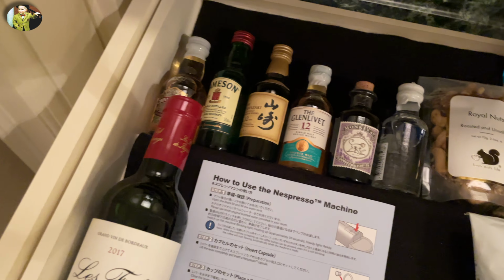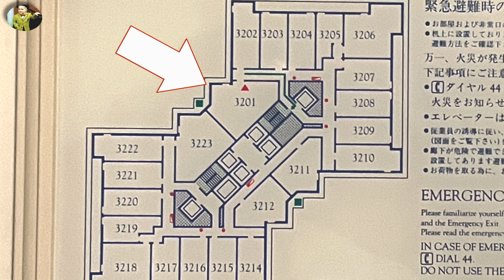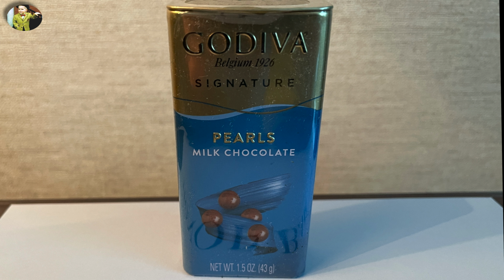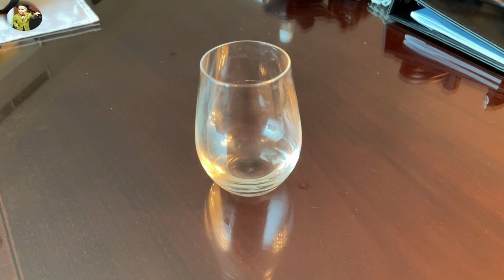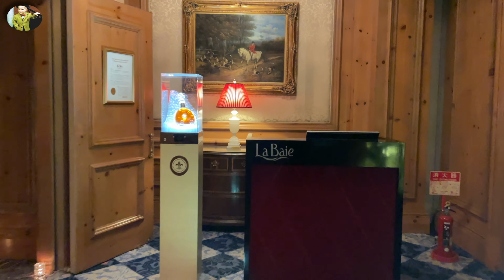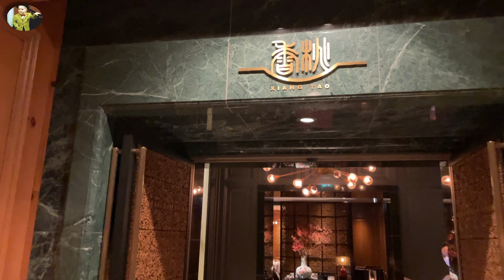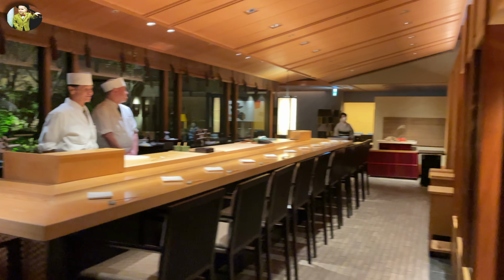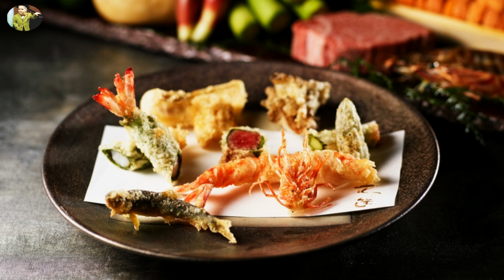Ritz-Carlton, Osaka. Walk-thru at Xmas | Best hotels in Osaka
Watch this video to see what it's like to stay in a HUGE suite at the Ritz-Carlton for less than $500/night! We'll show you where it is, how to book it for less, why it's so fun to stay here and why you should put it on your bucket list. Come along with us!

ABOUT US: We are two 60-somethings who are fortunate enough to be able to smell the roses---and we do---while we still can! We don't like videos in which the content creator is the star of the show. We prefer to show you what you want to see: the surroundings, the physical space and the atmosphere. We want to impart good, useful information to help you plan your travels!

00:00 intro
00:33 fifth night free!
00:58 Japan is cheap!
01:10 Osaka was our base
01:46 The Lobby Lounge
01:52 The Bar
02:17 the Christmas tree
03:03 the model train
03:15 The Junior Suite
07:33 Fun Fact!
09:02 the restaurants
15:19 the spa & fitness center
16:46 the breakfast buffet

WE’RE IN OSAKA FOR FIVE NIGHTS AND WE TREATED OURSELVES TO A SUITE AT THE RITZ-CARLTON!

BY USING OUR CITI PRESTIGE CARD (AND BOOKING THROUGH THE CITI TRAVEL SITE), WE GOT A FIFTH NIGHT FREE IN THIS HUGE JUNIOR SUITE! WE PAID JUST $470 PER NIGHT AND THAT’S MORE THAN THREE-HUNDRED DOLLARS CHEAPER THAN THE TYPICAL RATE!

SEE A COMPLETE TOUR OF THE SUITE LATER IN THIS VIDEO.

BY THE WAY, WHEN WE VISITED JAPAN, THE CONVERSION RATE FROM JAPANESE YEN TO U.S. DOLLARS WAS THE BEST SINCE 1990! IN FACT, IT WAS HALF AS EXPENSIVE THAN A VISIT JUST THIRTEEN YEARS AGO.

WE USED OSAKA AS A BASE FOR DAY TRIPS THROUGHOUT THE REGION.

WE WENT WEST TO KOBE FOR A DAY AND SAW THE INCREDIBLE NUNOBIKI HERB GARDENS. A LINK TO THAT VIDEO IS ABOVE AND BELOW.

WE WENT NORTH TO KYOTO ONE DAY AND SAW —-AMONG OTHER THINGS—- THE GREAT BAMBOO FOREST THERE.

WE WENT EAST TO THE SMALL TEA FARMING COMMUNITY OF WAZUKA. A LINK TO THAT VIDEO IS ABOVE AND BELOW.

BUT, THE REST OF THE TIME WE SIMPLY ENJOYED THE LUXURIOUS SURROUNDINGS OF THE RITZ-CARLTON.

The hotel’s interior – decorated throughout with many artworks – was designed around the concept of an 18th-century, English Georgian-style aristocratic residence.

Approximately 450 pieces are displayed in public areas, and the painting collection focuses on 18th- and 19th-century European artists.

SUITE 3201 IS (AS THE NUMBER SUGGESTS) LOCATED ON THE 32ND FLOOR.

IN ADDITION TO THE TYPICAL PLUSH BATHROBES, THERE ARE ALSO TWO SETS OF PAJAMAS. NOT A BAD FIT….

NUMBER ONE ENJOYED THE MENU OF BATH SALTS.

ALTHOUGH SHE SCREAMED WHEN THE TOILET SENSED SHE WAS COMING AND SUDDENLY JUMPED TO LIFE!

THE MINI BAR IS WELL-STOCKED WITH RIDICULOUSLY PRICED ITEMS. THIS SPLIT OF CHAMPAGNE WAS 68 DOLLARS. THIS SODA WAS $5.50.

THIS SUITE IS LISTED AT MORE THAN 65 SQUARE METERS OR 700 SQUARE FEET, AND YOU CAN SEE HERE HOW IT COMPARES TO OTHER ROOMS ON THIS FLOOR.

IT TOOK ME A WHILE TO FIGURE OUT THAT THE SWITCH FOR THE DESK LAMP IS ACTUALLY LOCATED BY THE BED —-AS ARE CONTROLS FOR THE DRAPERIES.

AS MARRIOTT BONVOY MEMBERS, WE RECEIVED A TWO-THOUSAND YEN HOTEL CREDIT DURING OUR STAY. WHAT CAN TWO-THOUSAND YEN GET YOU AT THE RITZ? WELL, FROM THE MIN BAR, YOU COULD GET THE GUMMY BEARS AND THE CHOCOLATE. OR YOU COULD GET A BEER AND A BAG OF CHIPS.

AS IT WAS OUR WEDDING ANNIVERSARY, THE HOTEL PRESENTED US WITH A NICE CARD AND GIFT.

CHECK OUT THIS INTERESTING GLASSWARE…

EACH NIGHT, A HARD-WORKING maid spent fifteen minutes ON THE TURNDOWN SERVICE.

THE RITZ-CARLTON OSAKA HAS SIX BARS AND RESTAURANTS.

LA BAIE IS A ONE MICHELIN STAR FRENCH RESTAURANT LOCATED ON THE FIFTH FLOOR.

SPLENDIDO SERVES STANDARD BREAKFAST IN THE MORNINGS, AND THEN GOES ITALIAN FOR LUNCH AND DINNER. SEE THE COMPLETE BREAKFAST BUFFET LATER IN THIS VIDEO.

XIANG TAO features Cantonese cuisine and other regional Chinese DISHES.

AT HANAGATAMI, YOU HAVE YOUR CHOICE OF KAISEKI, SUSHI,
TEPPAN-YAKI,
OR SUMIBI-YAKI
AND THE TEMPURA HAS ALSO BEEN AWARDED ONE MICHELIN STAR.

Please leave and comments or questions below and —- bon voyage!